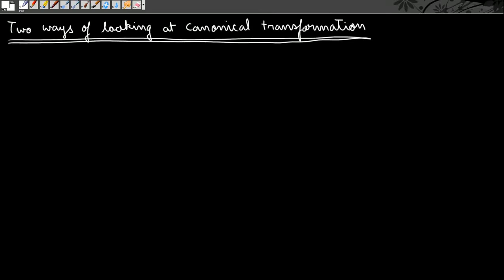CM L 41 : Two ways of looking at Canonical Transformation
This video describes two ways in which we can interpret a canonical transformation ( passive and active )